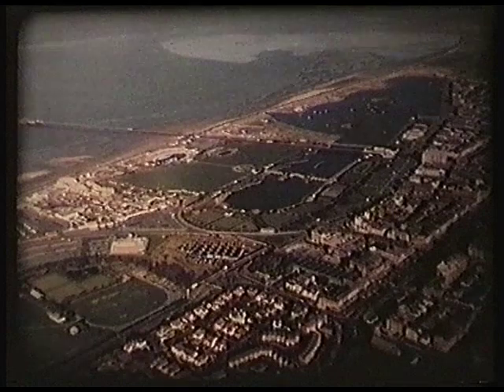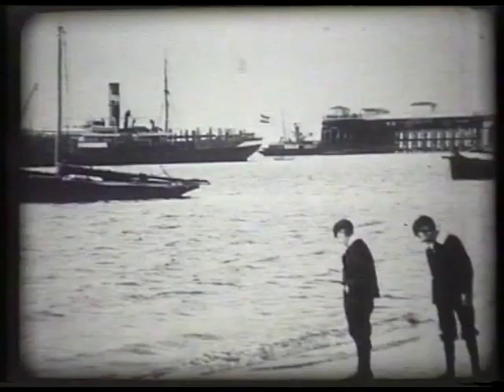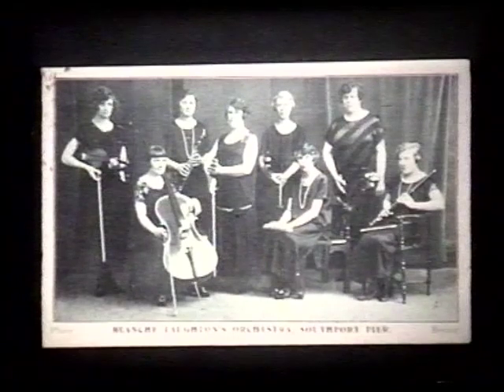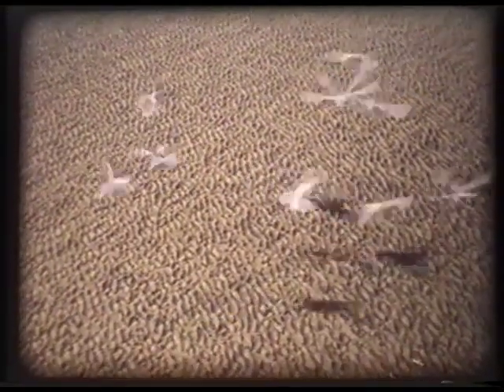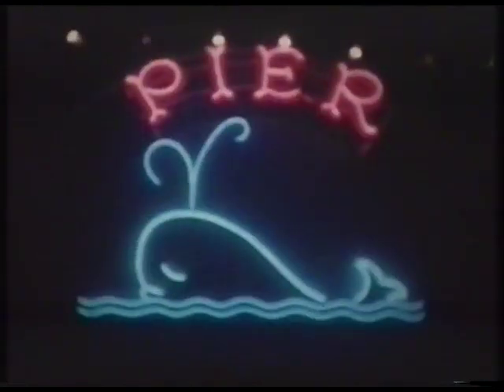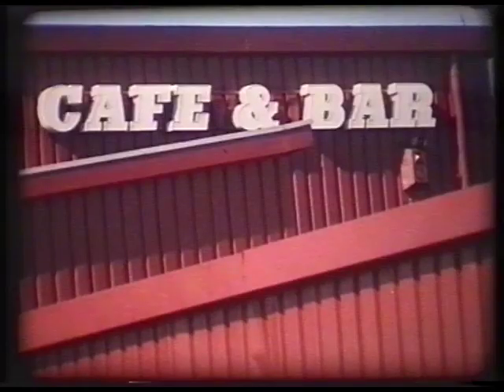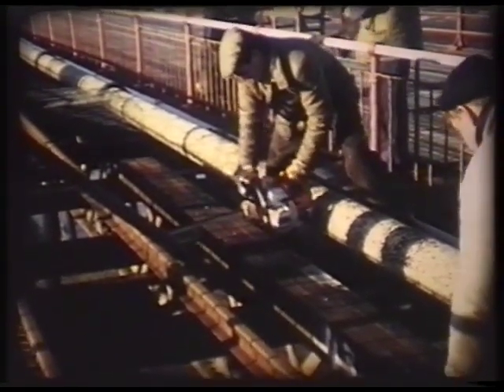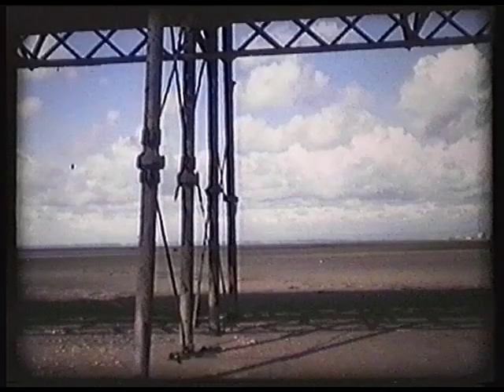The End of the Pier? Southport.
A Southport Cine & Video Society Production.
Narrated by Richard Haslam & Alan Joyce, Directed by Dennis Sephton, Produced by Ashby & Barbara Ball.

If you have any old cine films / audio tapes / video tapes / old photographs relating to Burscough / Ormskirk or the surrounding areas (including HMS Ringtail), please contact me as I would love to be able to add more to the 'Images of Burscough' archive, for future generations.

'Images of Burscough and Surrounding Areas - Views from the Towpaths'